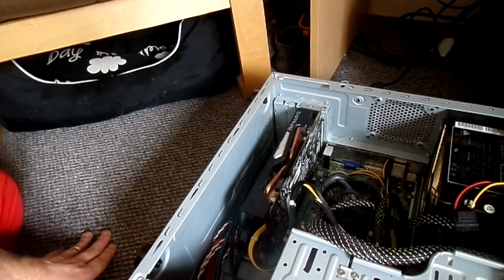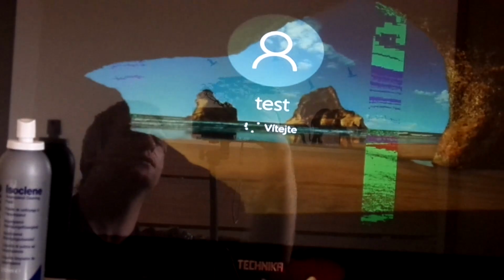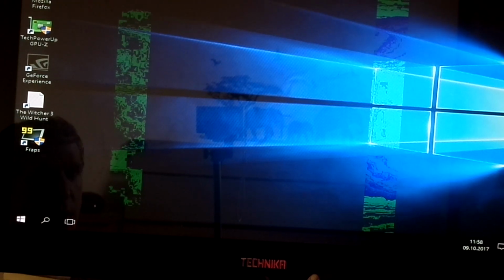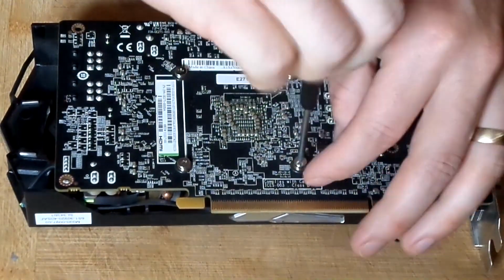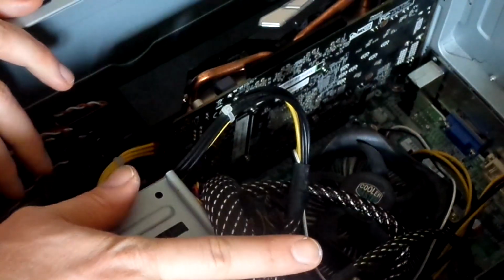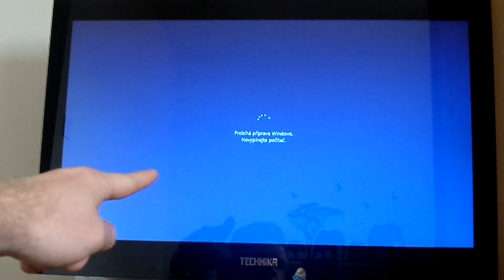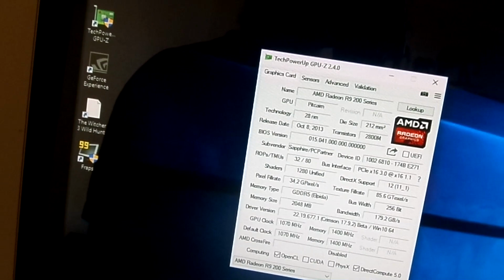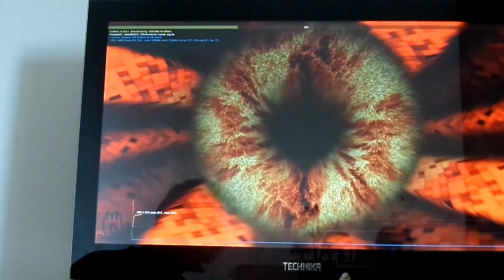It is possible fix GPU Screen Artifact ? Check this video to find out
If you need to know how to fix GPU artefacts this video is made for you as you can see how I fix GPU artefacts and I fix so many card with this method and I am sure is working

you can find more video how to fix some graphic card problem on my Frog Tech Tips  channel just have a look and don't forget click like and subscribe if I help you thanks

This Sapphire R9 270x have some artefact problem , green line on screen
If you have the same problem with your card check this video for how to fix this problem
is not hard if you have tools
or if you have different problem with your card check my channel as i do more graphic card repair as you think and if your fault still not cover please subscribe as i thing one day will come problems like yours :-)

FROG TECH TIPS AMAZON STORE for all staff you will need:

AliExpress link for heat gun

for flux

soldering station

BIG NEWS YOU CAN ORDER FROG T-SHIRT NOW JUST CHECK THIS

link for staff you will need for this repair

heat gun one I use

but you can buy any of this i thing will make a job done

flux gel

set of screw driver

thermal paste

If you like my channel and you would like support me click on donation button :

or send me message to   -   m.me/frogtechtips

NOW YOU CAN BUY FROG TECH TIPS T-SHIRT AS WELL JUST